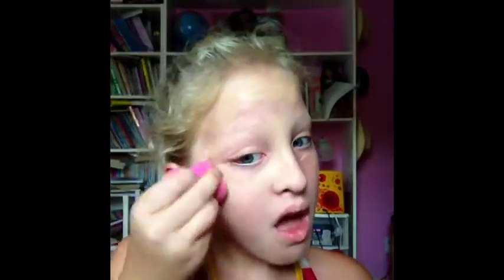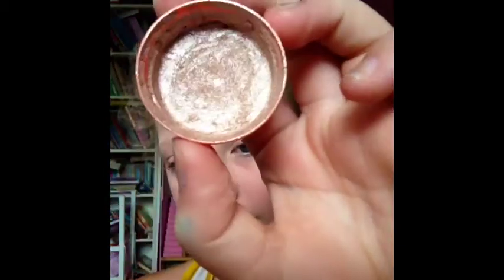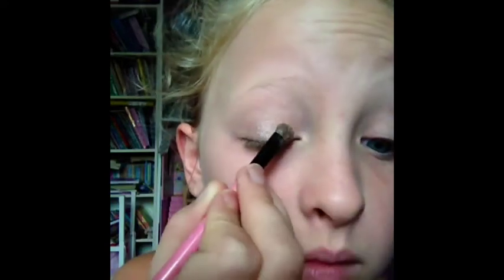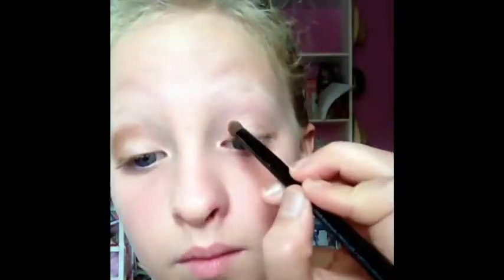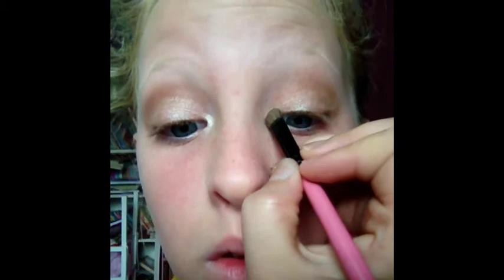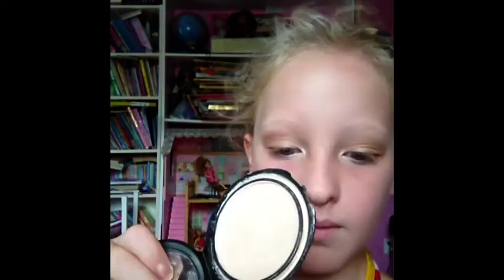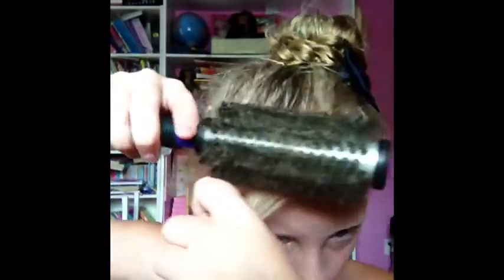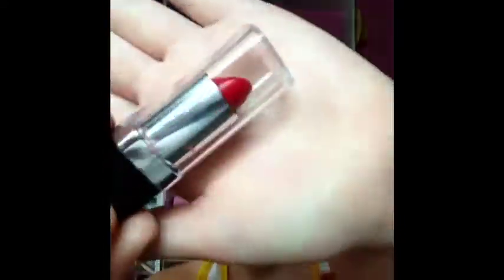Everyday Makeup look